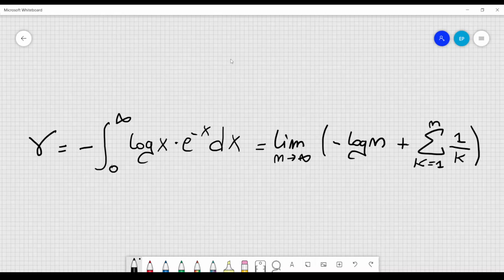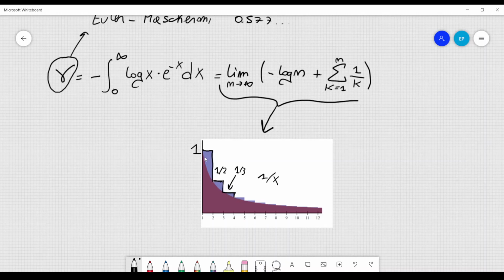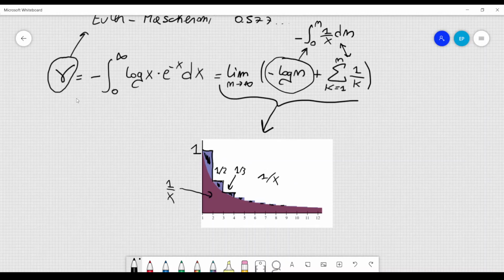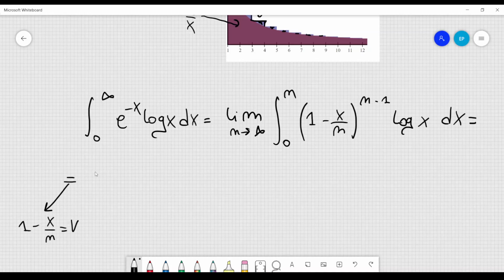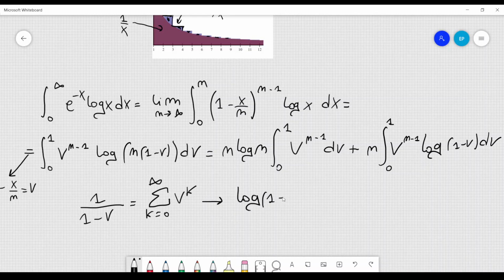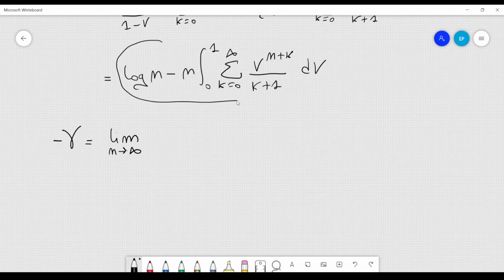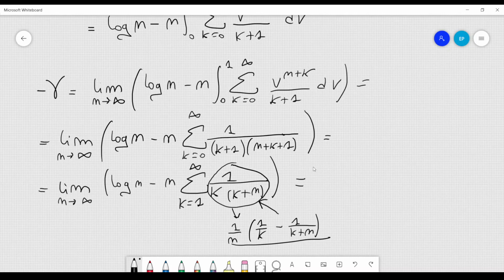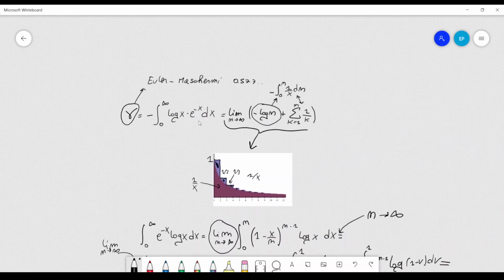Representations of the Euler Mascheroni constant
In this video we derive the equivalence between two representations of the Euler Mascheroni constant.
The video will be part of a lecture series contained in the course called " Mastering Complex Calculus: From Derivatives to Residues ".